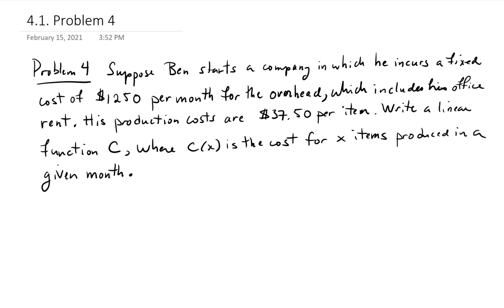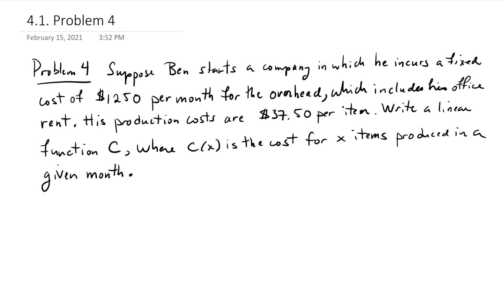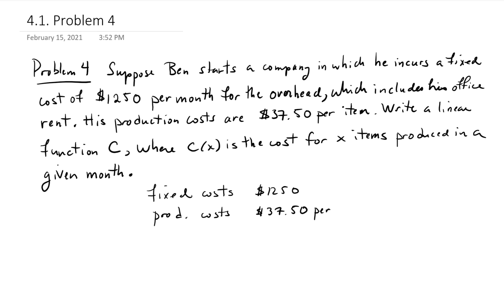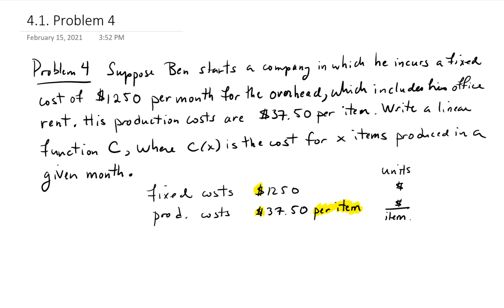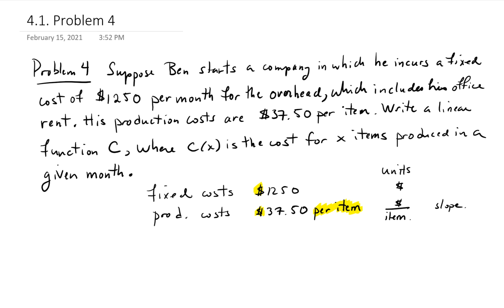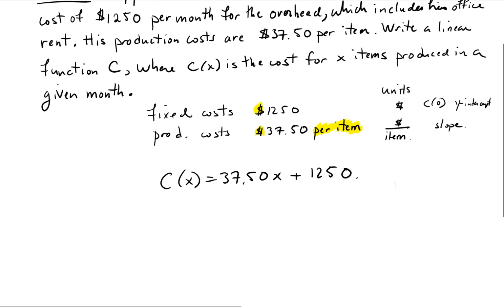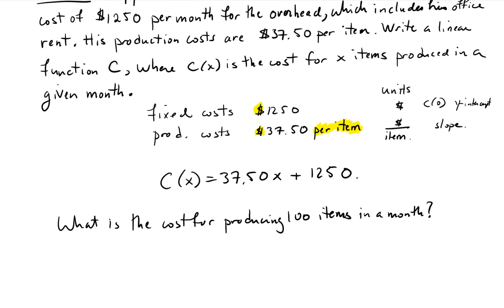4.1 - Problem 4